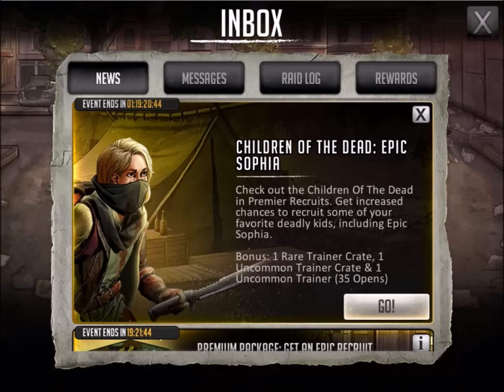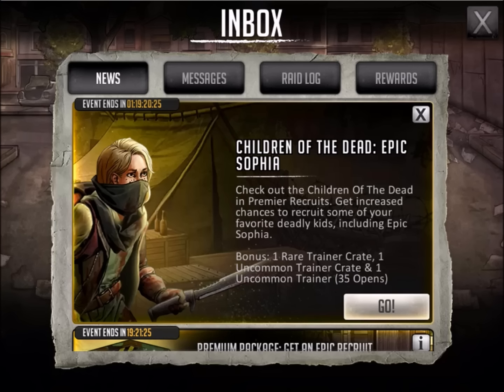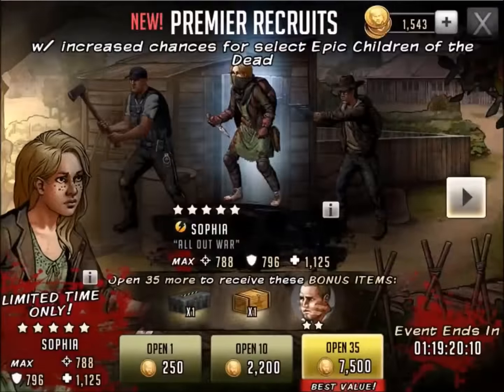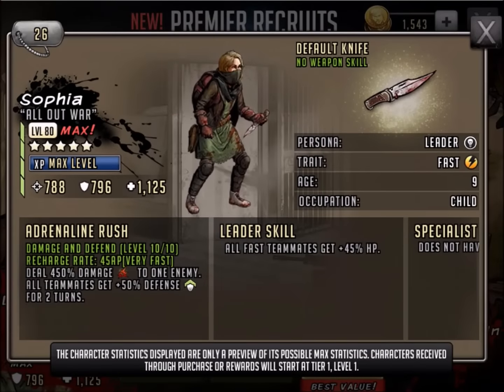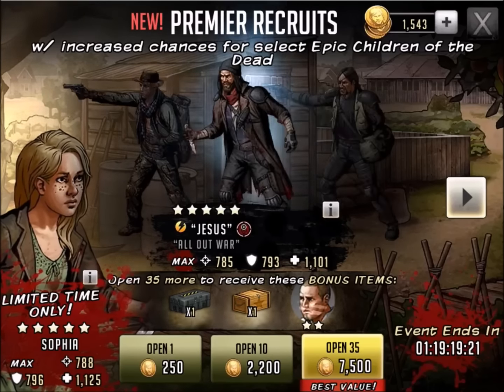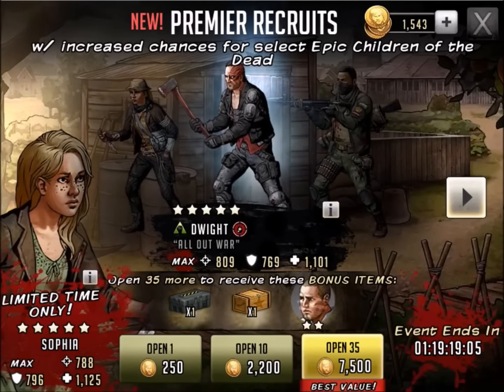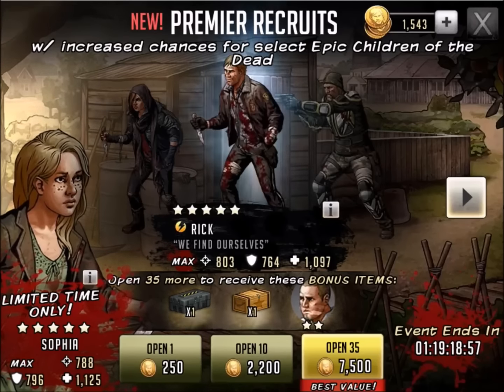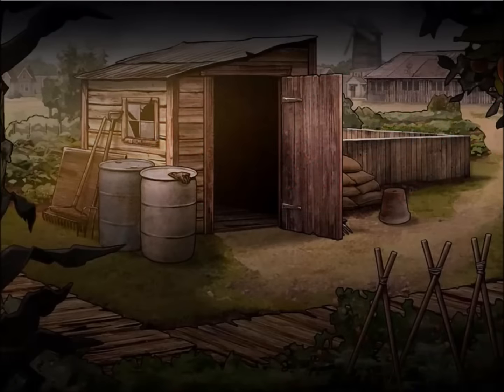Walking Dead : Road to Survival - EPIC 5 STAR SOPHIA PACK OPENING - CHILDREN PROMO